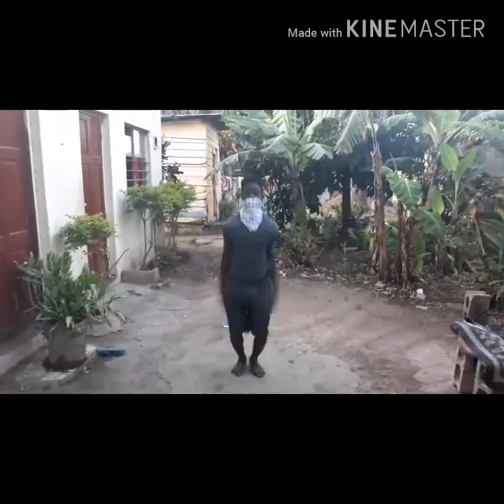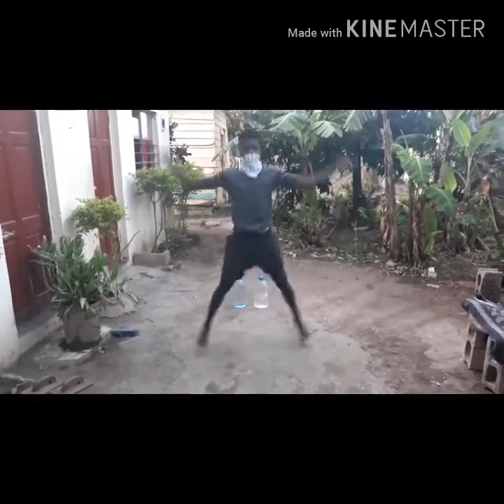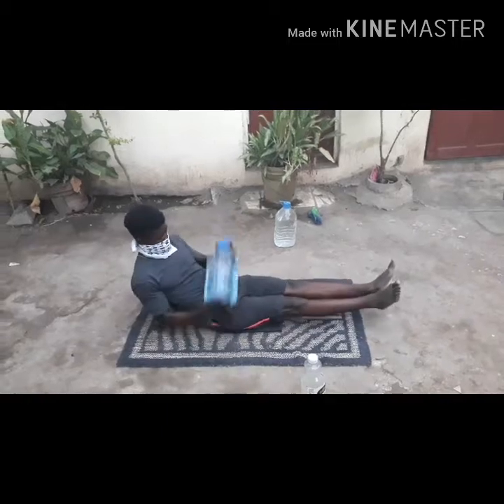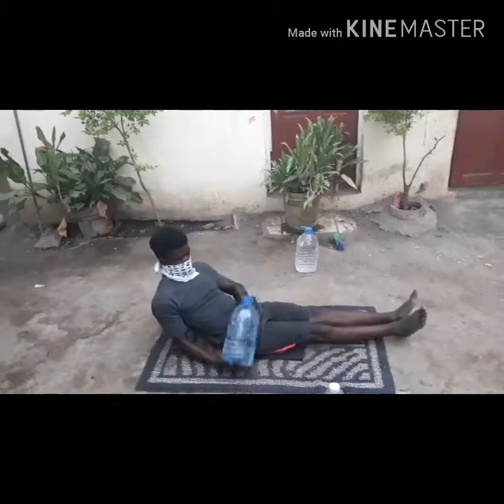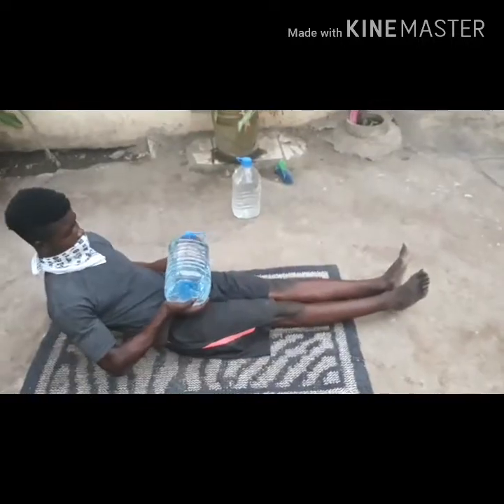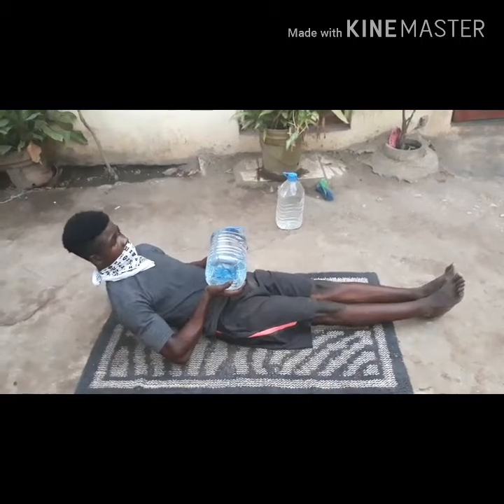Quarantine- Exercsie using Water Bottle to gain 6 pack abs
SUBSICRIBE
TURN POST NOTIFICATION
SHARE WITH  A FRIEND
Quarantine Water bottle Exercise
doing other business feel free to text or call or dm on any of my two accounts prince di trainer is multitalnted so all if what you think he don't do he do don't be afraid and hmu and show some love
Go follow these accounts